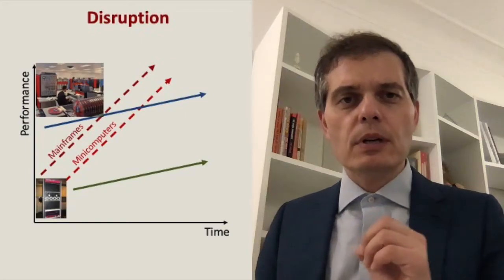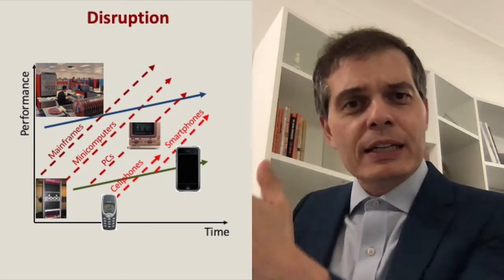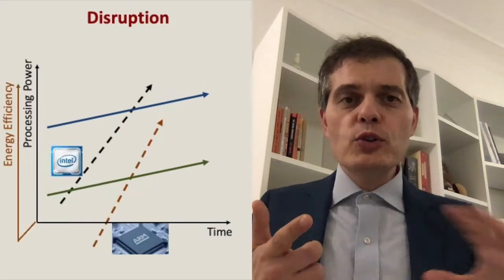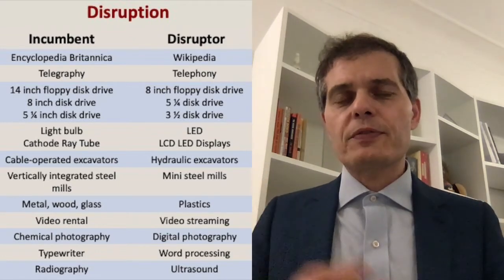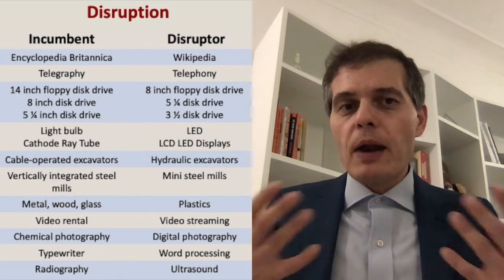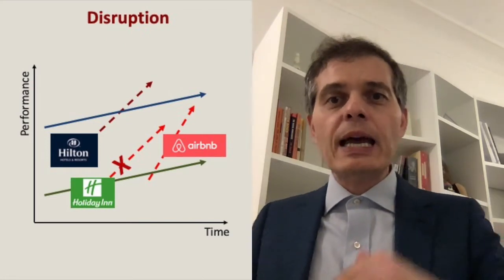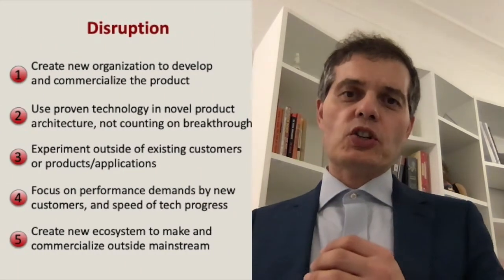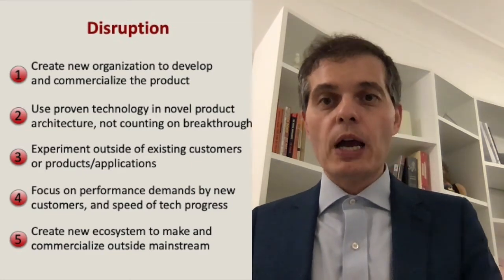Top MBA Bookshelf #5 - "The Innovator's Dilemma"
Stephane Guerraz, DTU EMBA Programme Director share some key insights from the book “The Innovator’s Dilemma”, written by Harvard professor and businessman Clayton Christensen on how successful, outstanding companies can do everything "right" and still lose their market leadership – or even fail – as new, unexpected competitors rise and take over the market.